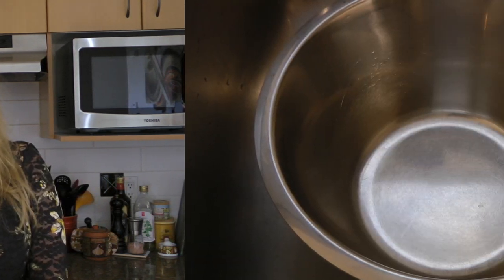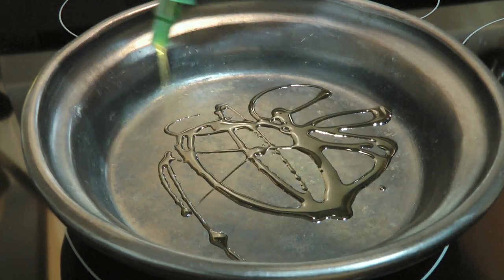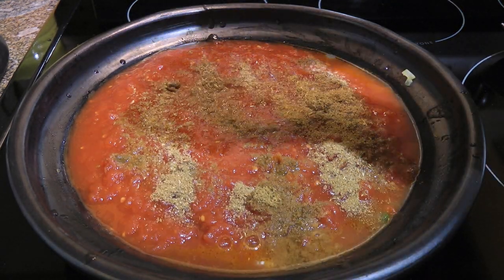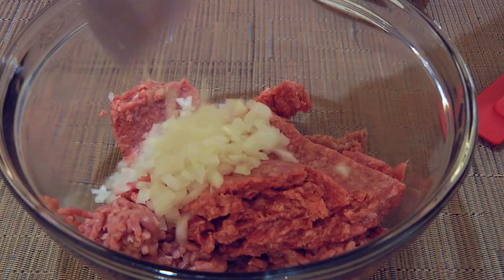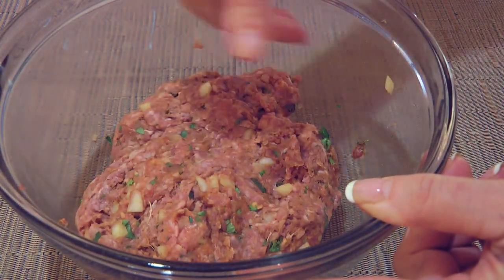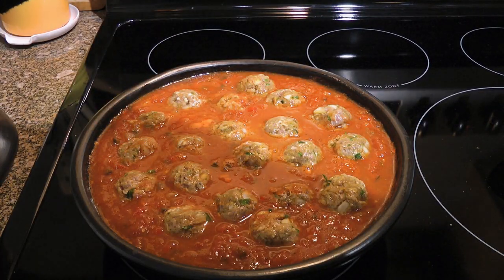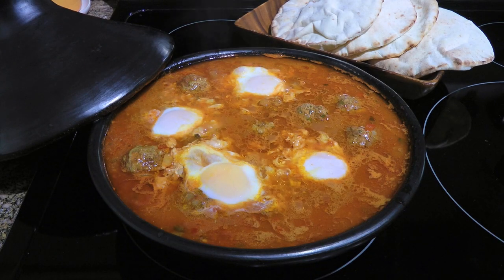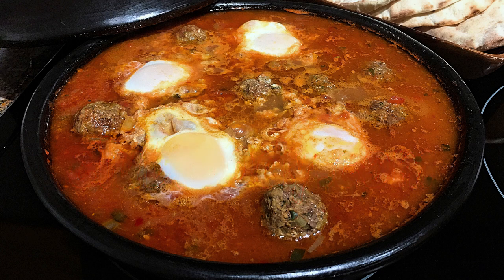Moroccan Kefta Tajine Recipe • A Tasty African Dish! 😋🥚 - Episode 683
Bonjour my friends! I’m Frankie and in this episode, I'll show you how to make my Moroccan Kefta Tajine recipe. 😋🥚

for ingredient amounts, directions and much more!